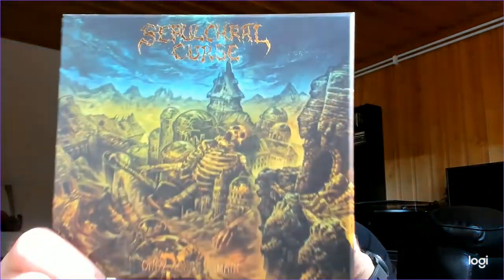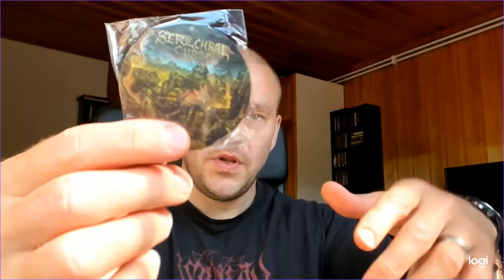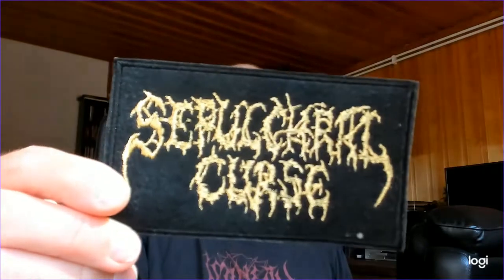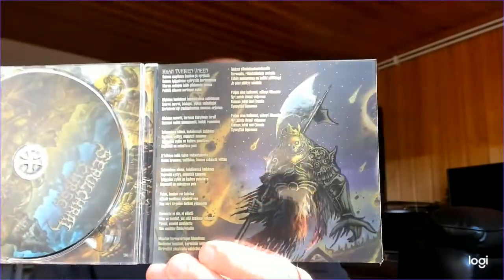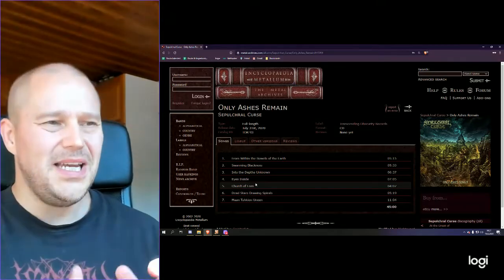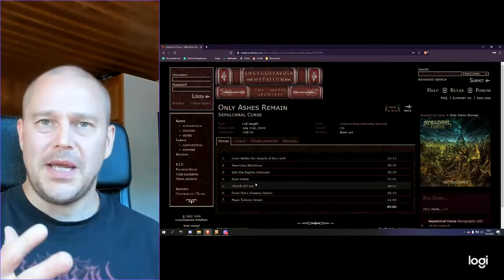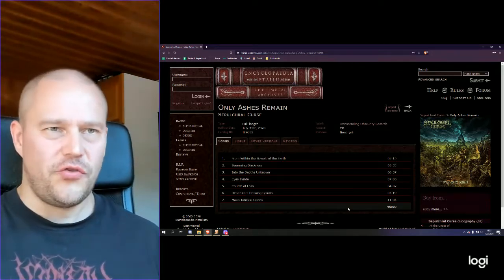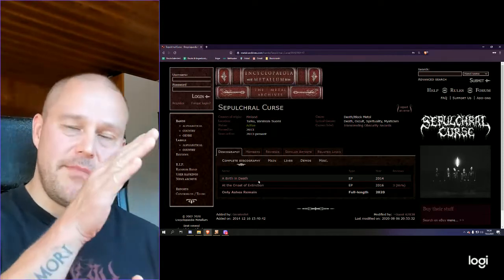Old-school death metal in a beautiful box: Sepulchral Curse - Only Ashes Remain [ALBUM REVIEW]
Sepulchral Curse is a Finnish death metal that now has put out their debut album. And what a beautiful collector's edition there is! Check out the video to find more about it.

1. From Within the Bowels of the Earth
2. Swarming Blackness
3. Into the Depths Unknown
4. Eyes Inside
5. Church of Loss
6. Dead Stars Drawing Spirals
7. Maan Tuhkien Uneen